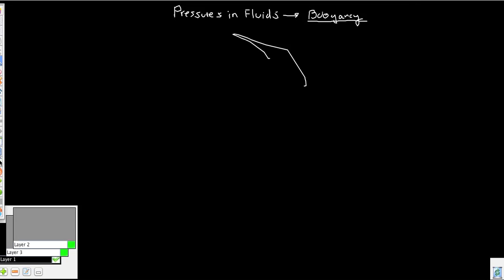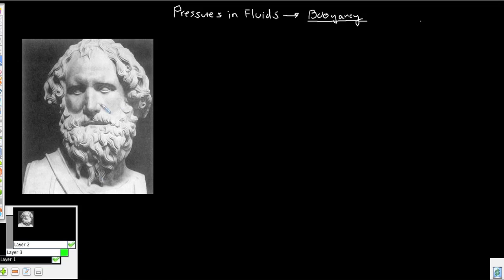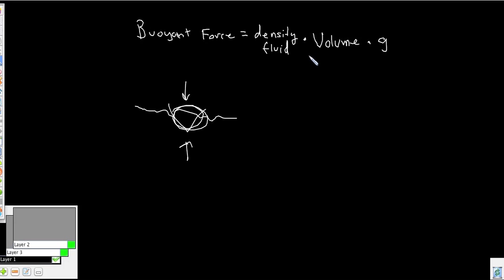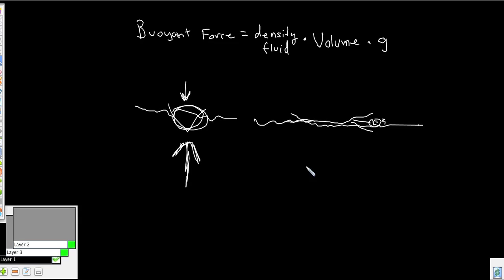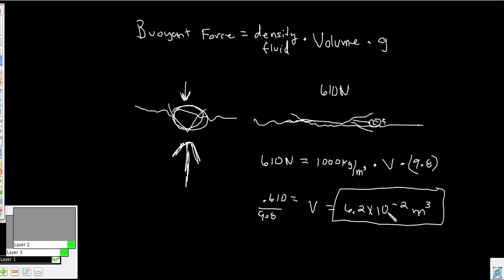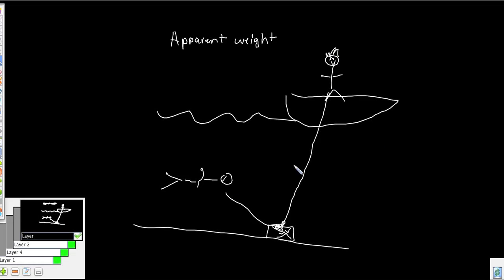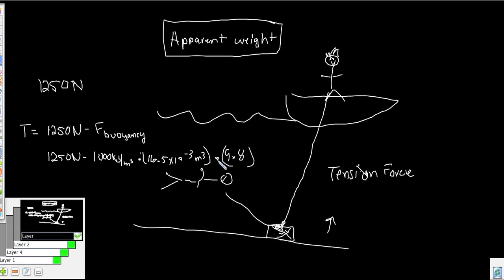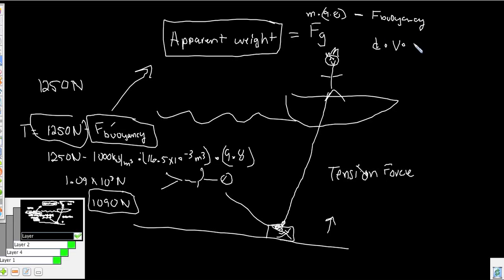buoyance & apparent weight